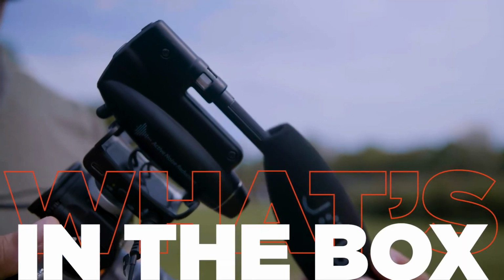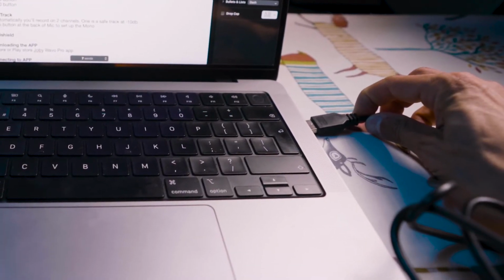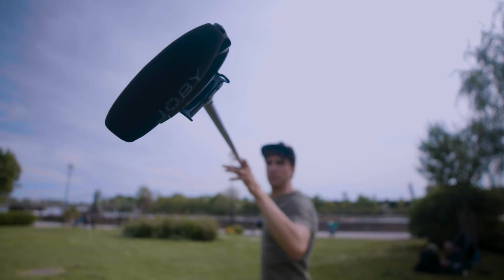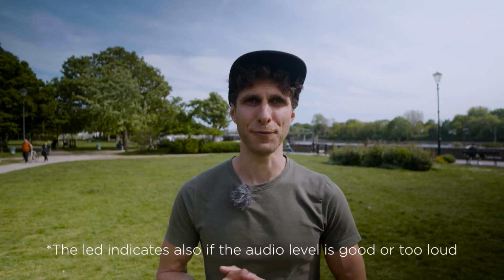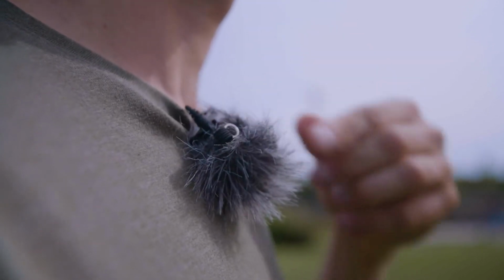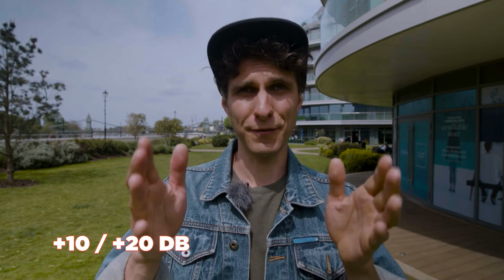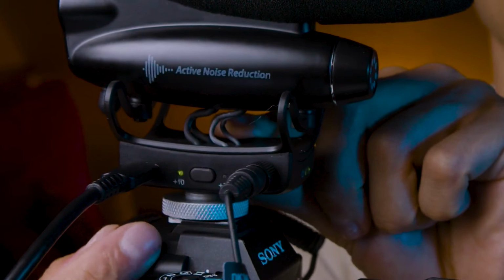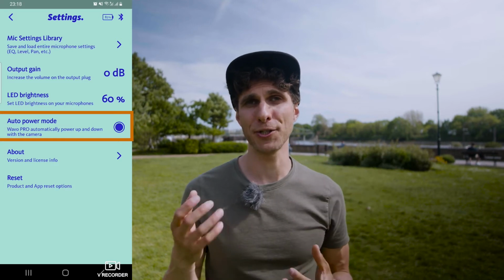JOBY Wavo Pro Review & Tests | A Rode VideoMic Pro + replacement?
If you're looking for an on camera supercardiod microphone for your YouTube video, check the Joby Wavo Pro. We'll go through the features and test it out.

Timestamps:
00:00 Intro
00:22 What’s the Joby Wavo Pro microphone?
00:53 Joby Wavo Pro  unboxing
01:17 Connections
01:41 Dimensions & weight
01:58 Mounts
02:19 Features: built in LED light indicator
02:44 Features: -10db safe track
03:05 Features: Second mic input
03:27 Features: Mono/Stereo mode
03:48 Features: +10 / +20db button
04:11 Wavo Pro app
05:07 Price
05:15 Audio tests
06:20 My thoughts

✂️ Learn how to edit videos for youtube & social media with my "BEST SELLER" video making courses

🎥  My Camera gear:
Canon wide lens
Awesome Canon bokeh master lens
Main Gimbal
My small gimbal
Gimbal with focus puller
My small youtube studio light
My bigger studio light
Bigger light softbox
My photo camera
My Sony wide lens
Main tripod with fluid head
My action GoPro Hero 10